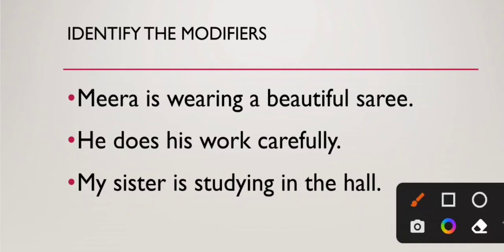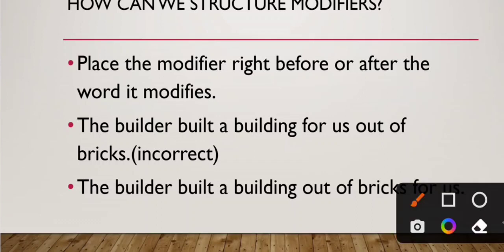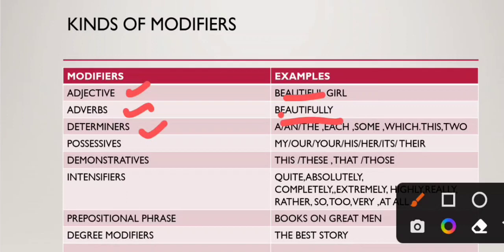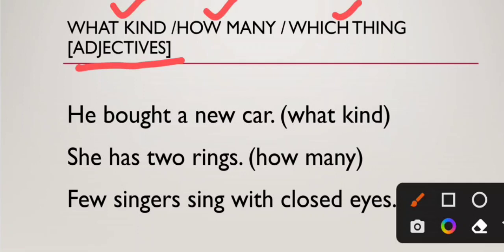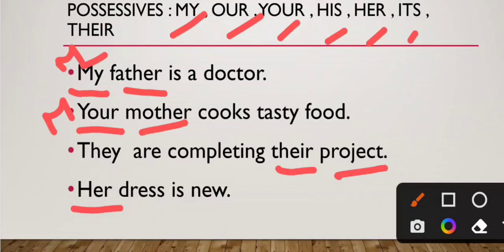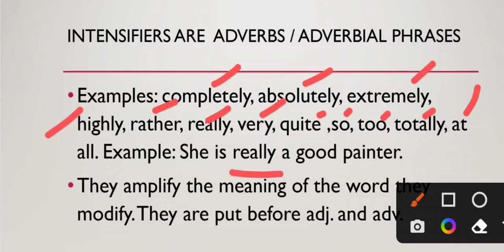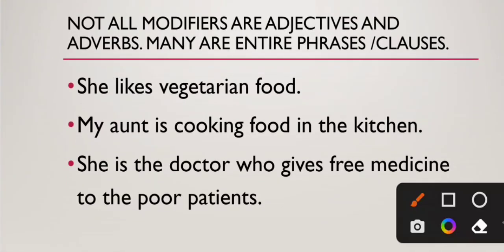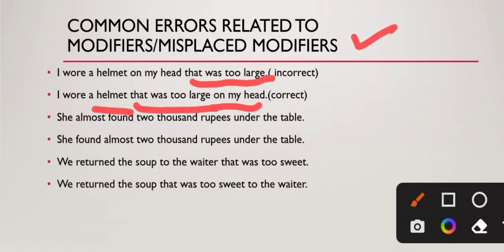Confusing Modifiers in English grammar.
modifiers and determiners
misplaced and dangling modifiers
modifiers adjective and adverb
modifiers and intensifiers
modifiers and adjectives
modifiers in english grammar
modifiers explanation
modifiers english
modifiers examples
modifiers errors
modifiers exercise with answers

Hi everyone! This is Rekha Sharma. A modifier is a word which describes another word in the same sentence to make it more descriptive. When we want to communicate someone /something specific /how an action is going on/when/where and how something happened, we should use modifiers.The simple modifiers are Adjective/adverb. A modifier may be a phrase (prepositional phrase /noun phrase /adjective phrase /adverbial phrase/participial phrase etc. It may be a relative clause. There are different kinds of modifiers like ache to bs/adverb/determiners/possessives/demonstratives /intensifiers /phrase/clause/degree /limiting /misplaced modifiers etc. Place tha modifier just before or after the word it modifies depending on the situation. If we misplace modifiers, the meaning will be changed.